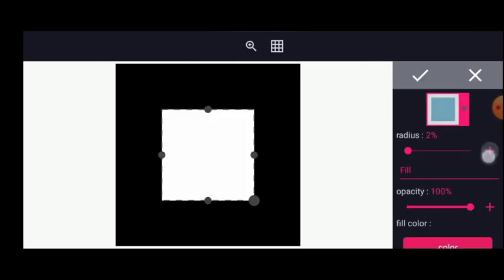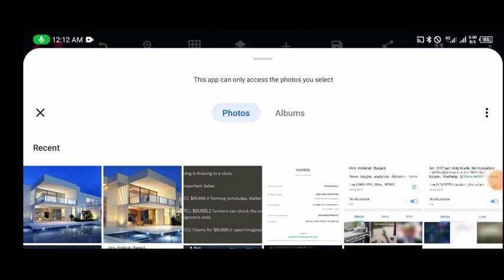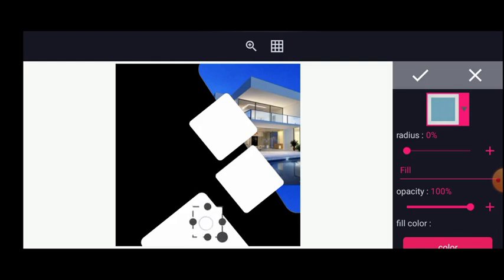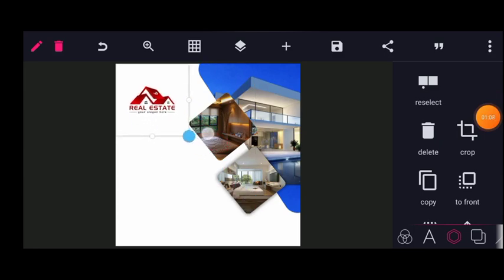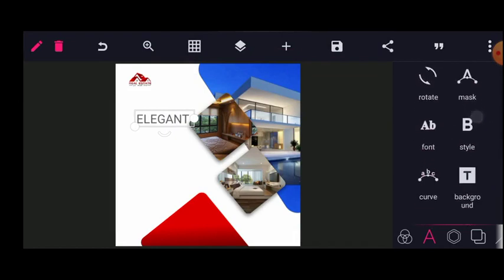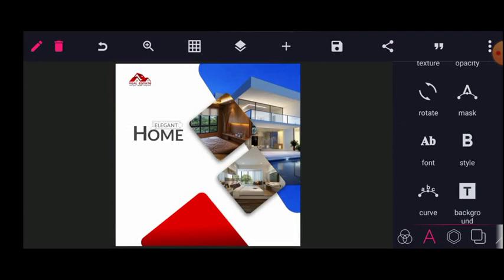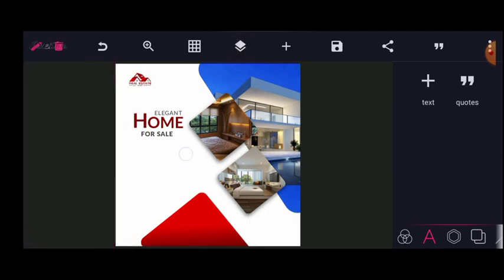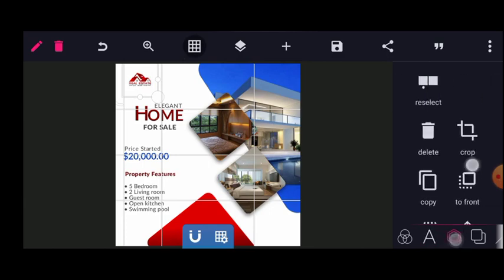Social Media Post Graphic Design - Pixellab tutorial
In this video, you will learn how to design a real estate social media post graphic design on Pixellab using your android smartphone

Usefull links
pixellab 🎤🎧